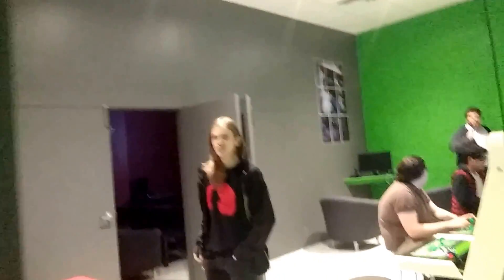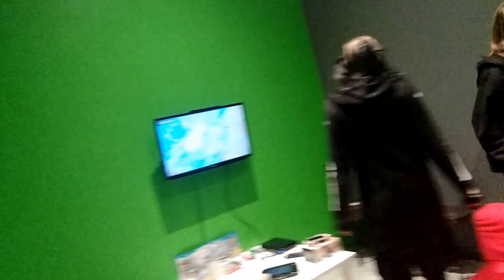Magnezone150 @ Akiba Kissa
A quick vlog and tour of Akiba Kissa!